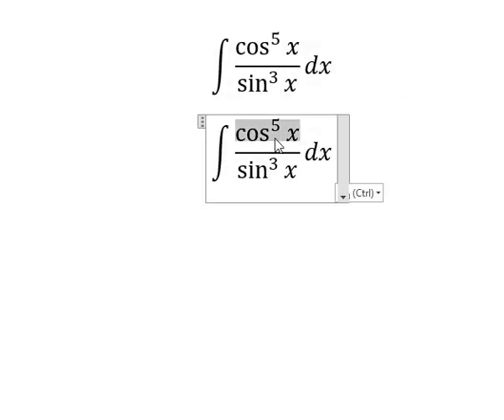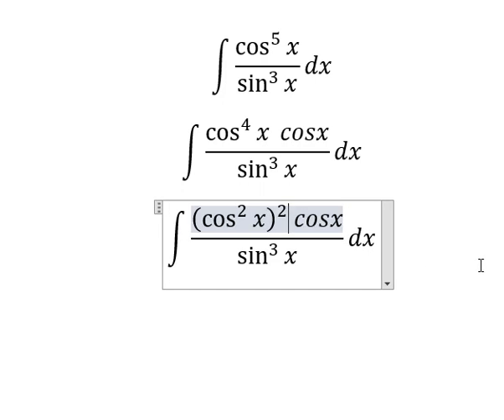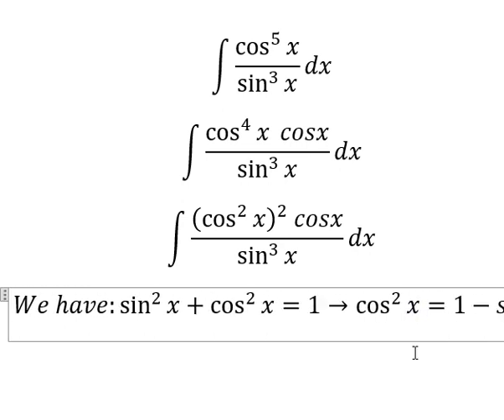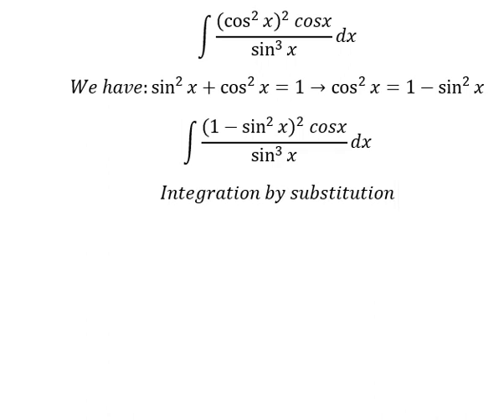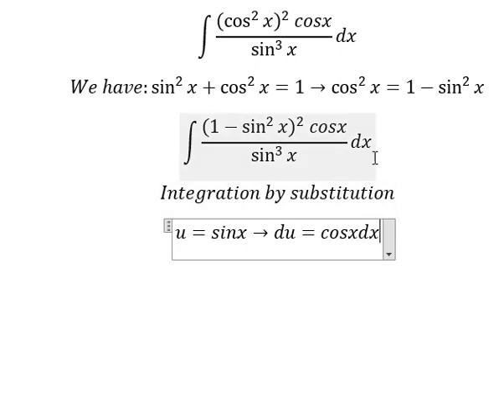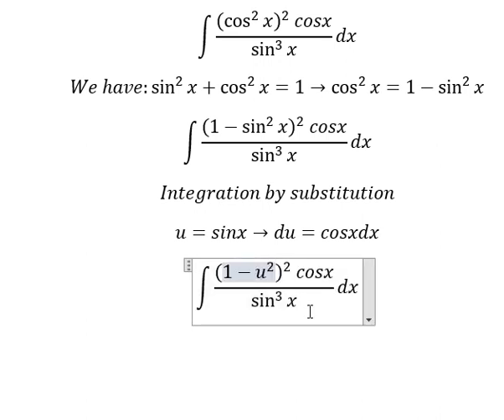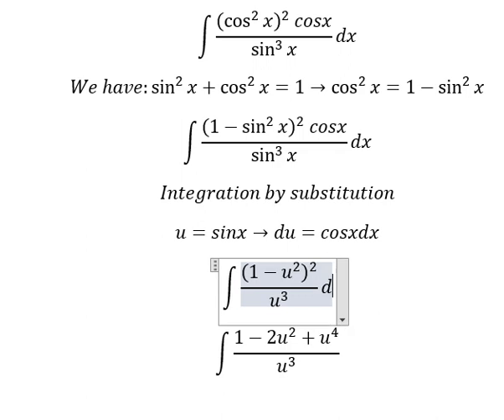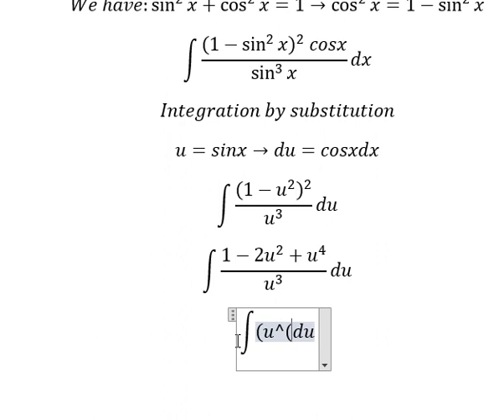Calculus Help: Integral ∫ cos^5 ⁡x/sin^3⁡ x dx - Integration by substitution - Trigonometry